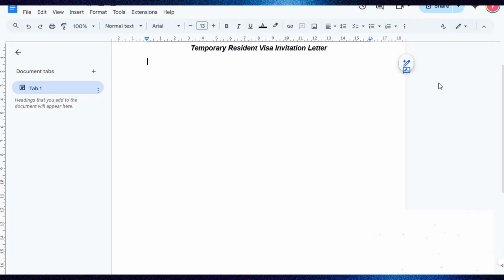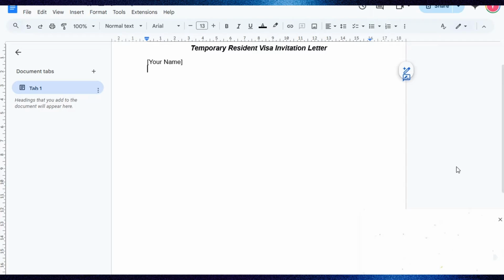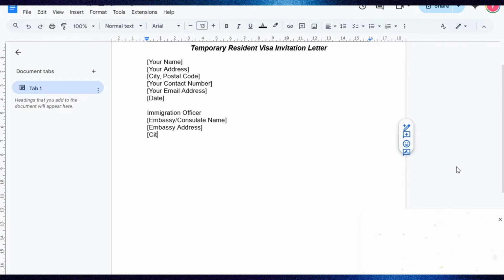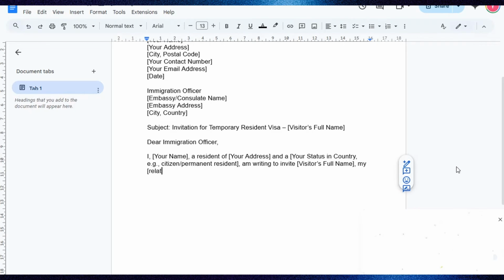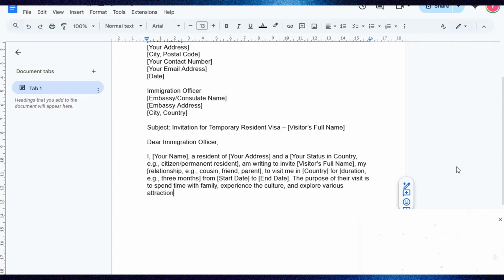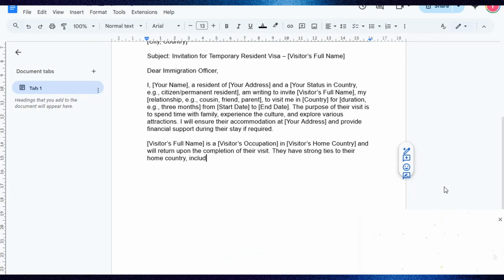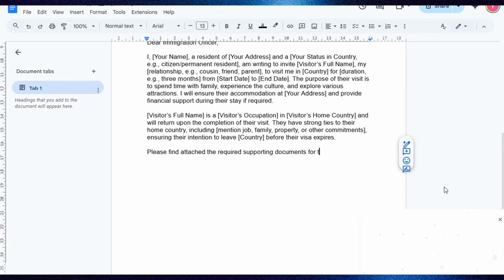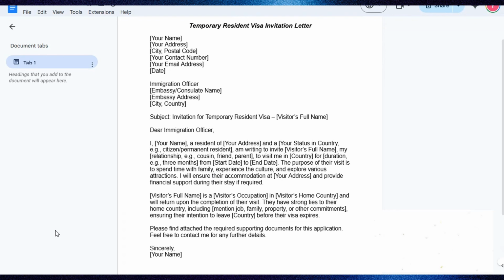How to Write a Temporary Resident Visa Invitation Letter | Step-by-Step Guide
Are you inviting a friend or family member to visit your country on a temporary resident visa? One of the key documents needed for a successful application is an invitation letter—and this video walks you through exactly how to write one that’s clear, effective, and professional.

In this step-by-step guide, you’ll learn how to structure a compelling invitation letter that meets the immigration requirements of countries like Canada, the U.S., the UK, Australia, and more. Whether you're inviting someone for a vacation, special event, or short stay, this video provides all the essentials you need to get it right.

What You’ll Learn:
✔️ What details to include about the host and the visitor
✔️ How to explain the purpose and duration of the visit
✔️ Tips to show financial support, accommodation plans, and travel timelines
✔️ How to keep the tone respectful, warm, and formal
✔️ A full example letter you can use as a template

This video is ideal for anyone helping a loved one apply for a tourist or temporary stay visa in 2025. A well-written invitation letter can make a powerful difference in the visa process by demonstrating a strong connection and clear intent.

We’ve made the process simple and approachable—even if English isn’t your first language. Watch till the end to download a free sample template and start writing with confidence.